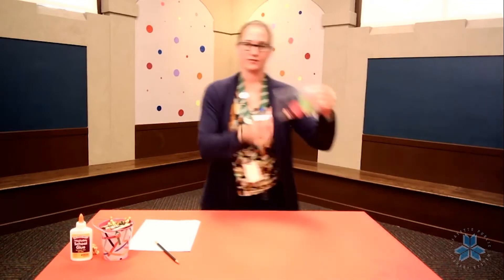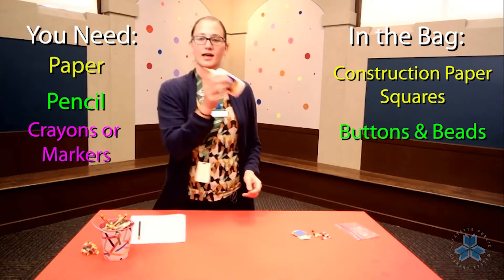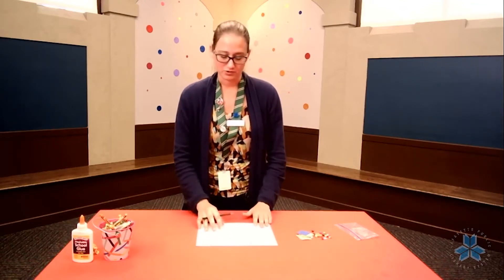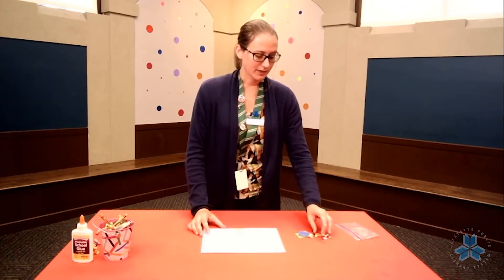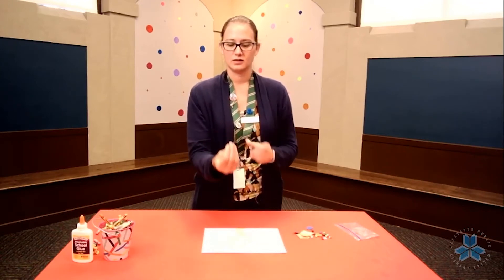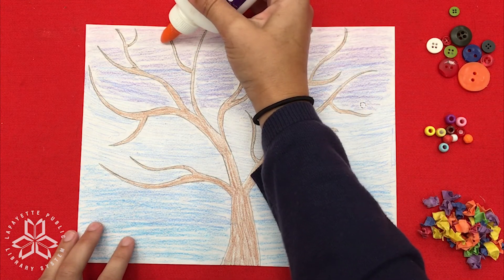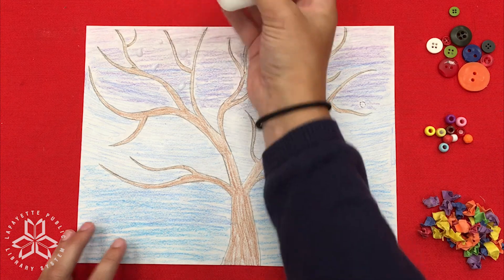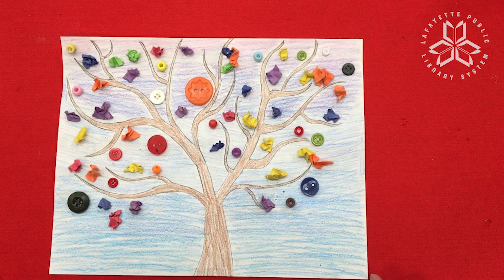Thingamabob Tree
After you've grabbed your bag of supplies from the library, watch this video to help you create a Thingamabob Tree made of buttons, beads, and construction paper. Share your stories with us on Facebook or tag us on Instagram (@lafpublibrary)!

Click here to sign up for the 2020 Summer Reading Challenge